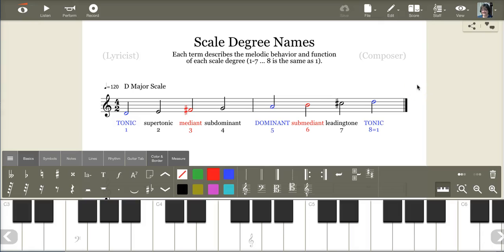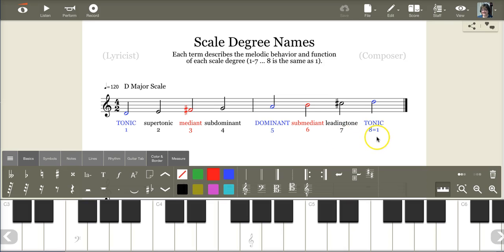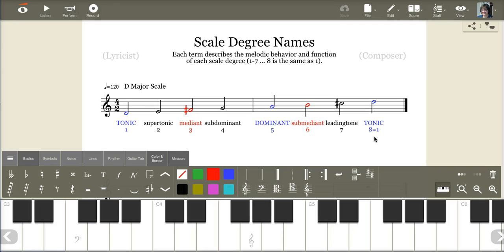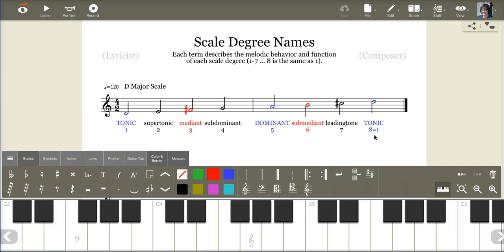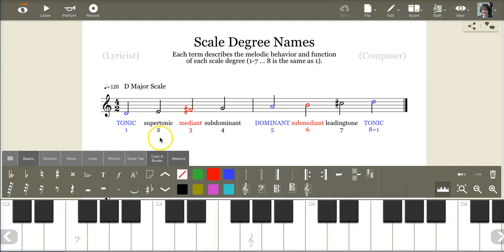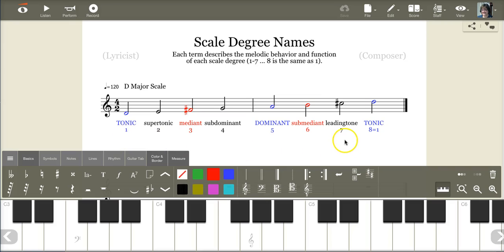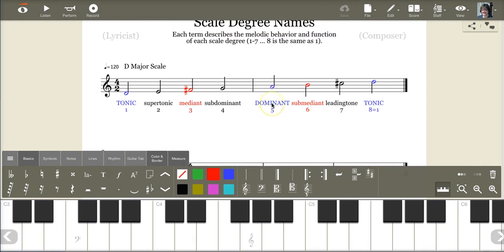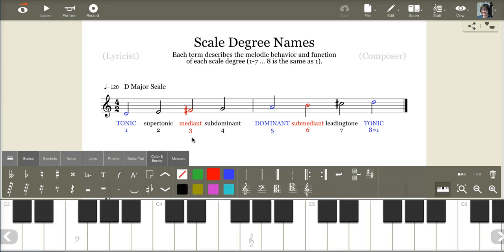Scale Degree Names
This video covers how the names of major scale notes (degrees) reflect their function and melodic behavior.